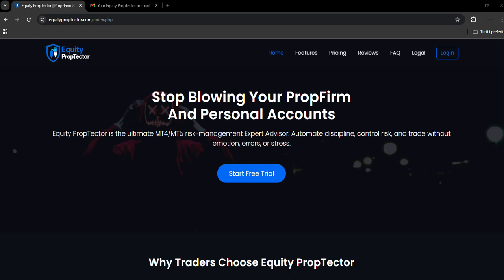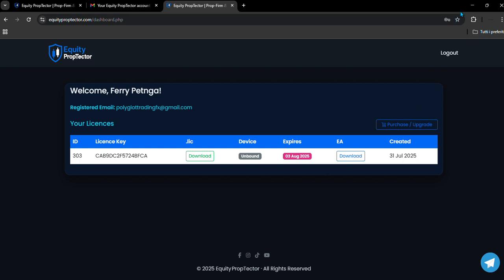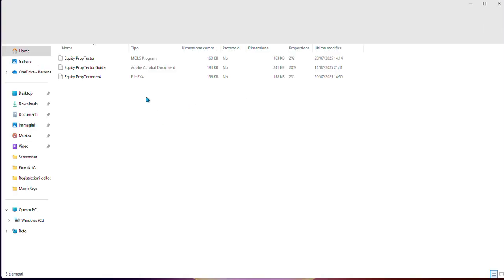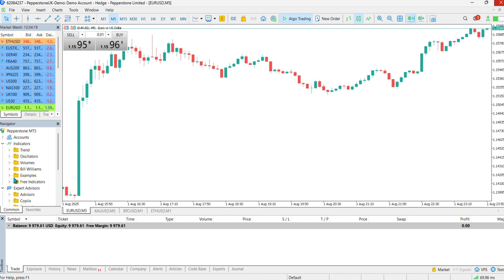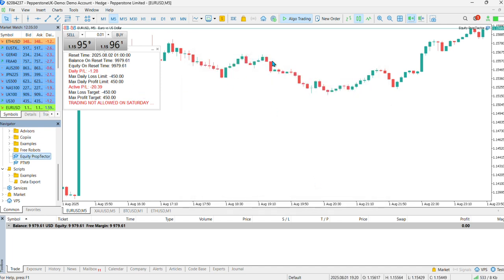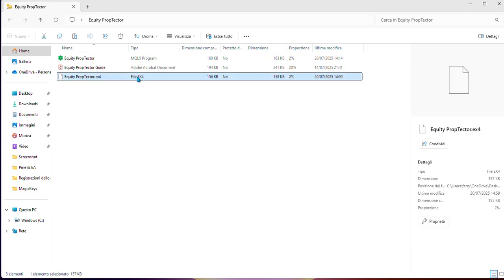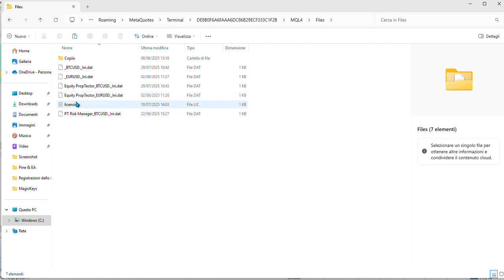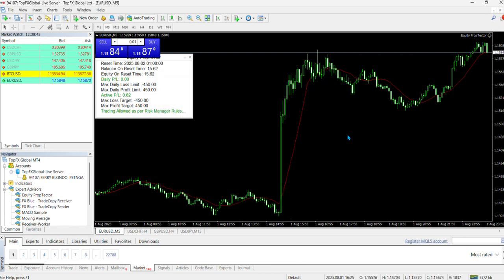How To Install Equity PropTector: MT5 & MT4 Prop Firm Risk Manager EA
Protect your capital the smart way. 🛡️ In this step-by-step tutorial, you’ll learn how to install Equity PropTector on MetaTrader 4 and MetaTrader 5.

✅ Prevent daily drawdowns
✅ Comply with Prop Firm rules
✅ Secure your personal trading account
✅ Works on MT4 and MT5
✅ Easy drag & drop installation